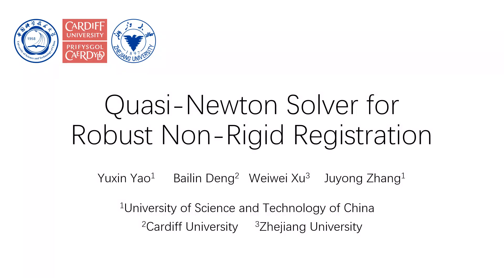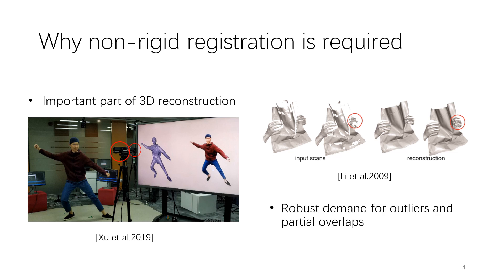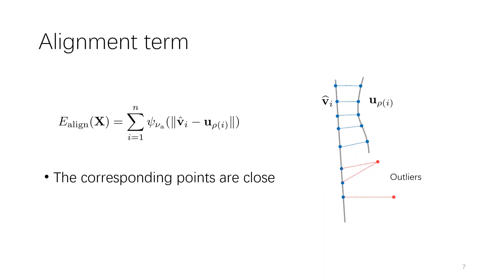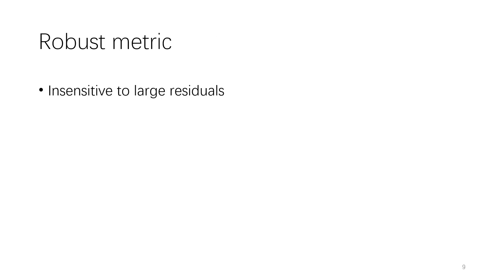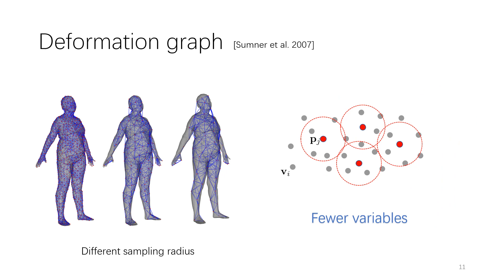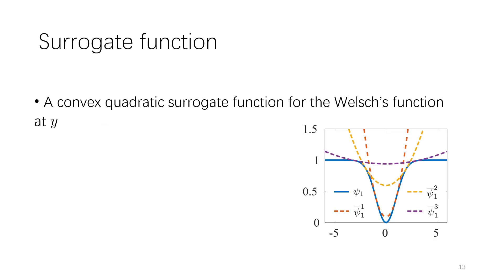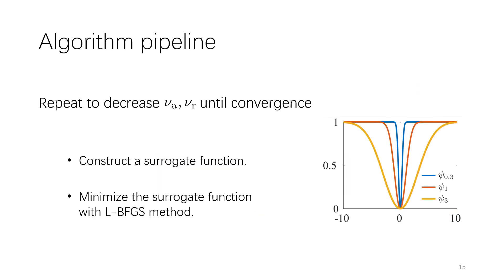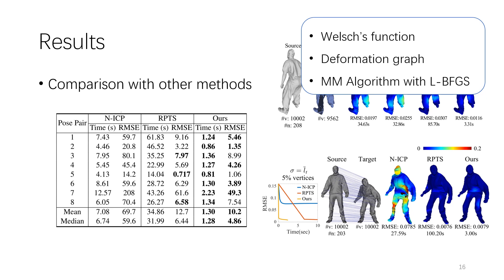Quasi-Newton Solver for Robust Non-Rigid Registration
Authors: Yuxin Yao, Bailin Deng, Weiwei Xu, Juyong Zhang Description: Imperfect data (noise, outliers and partial overlap) and high degrees of freedom make non-rigid registration a classical challenging problem in computer vision. Existing methods typically adopt the l_p type robust estimator to regularize the fitting and smoothness, and the proximal operator is used to solve the resulting non-smooth problem. However, the slow convergence of these algorithms limits its wide applications. In this paper, we propose a formulation for robust non-rigid registration based on a globally smooth robust estimator for data fitting and regularization, which can handle outliers and partial overlaps. We apply the majorization-minimization algorithm to the problem, which reduces each iteration to solving a simple least-squares problem with L-BFGS. Extensive experiments demonstrate the effectiveness of our method for non-rigid alignment between two shapes with outliers and partial overlap. with quantitative evaluation showing that it outperforms state-of-the-art methods in terms of registration accuracy and computational speed.